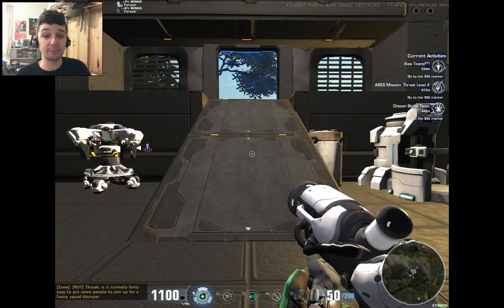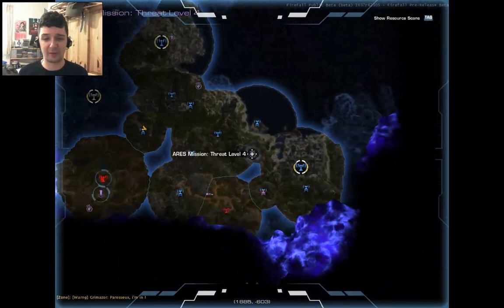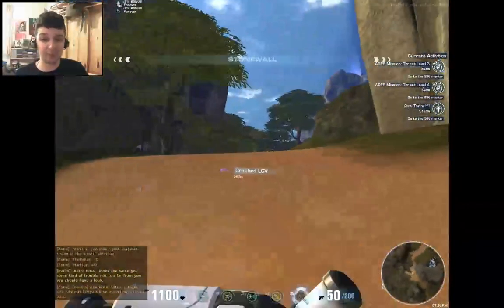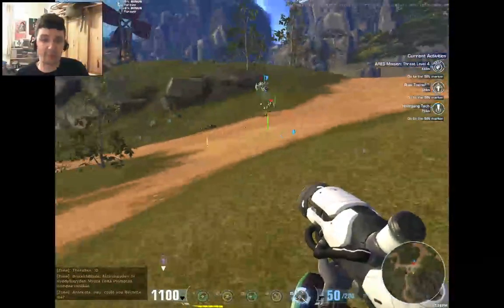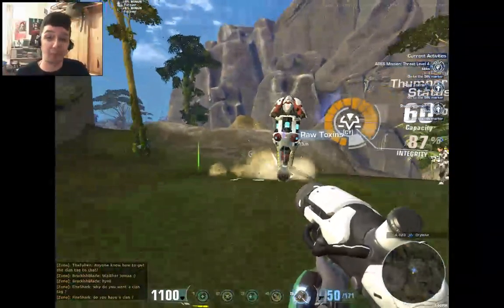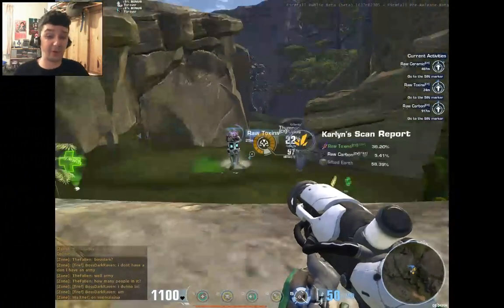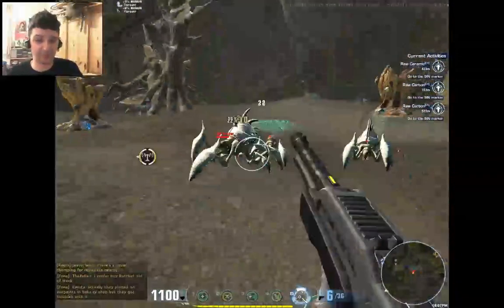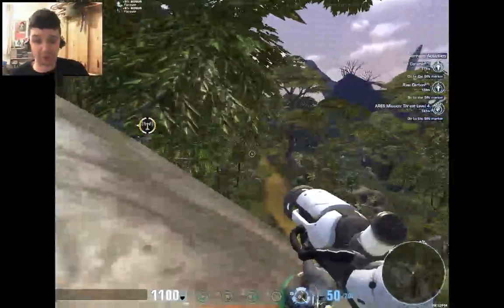Firefall: Beta Hands-On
I demonstrate the current state of the Firefall beta and discuss the game's unique features.

I reloaded the game after the crash but then it crashed again. I hope this video gives some amount of insight into what Firefall is going to be like.

Here's a few keys for those that want to try it themselves:
J8HZ5-PZ0JS-VWSAN-7SVKE
TOY69-NOF8C-5CZVT-300SO
S3CW1-DJBWD-ZEMSK-LF5DO